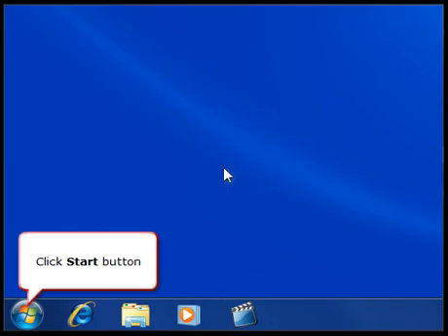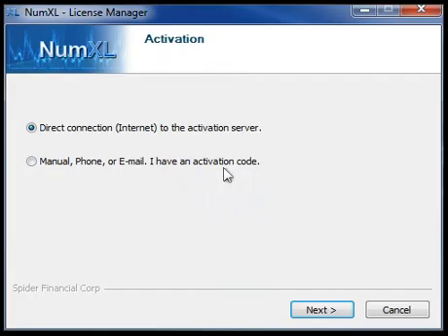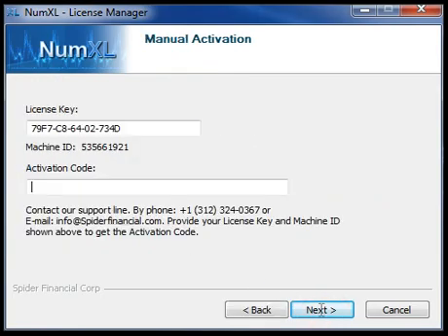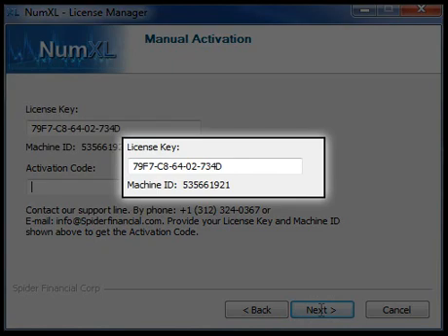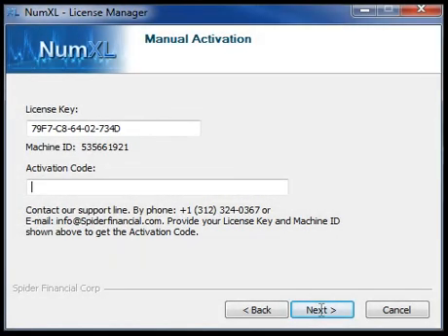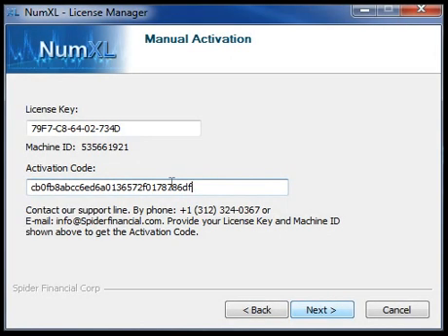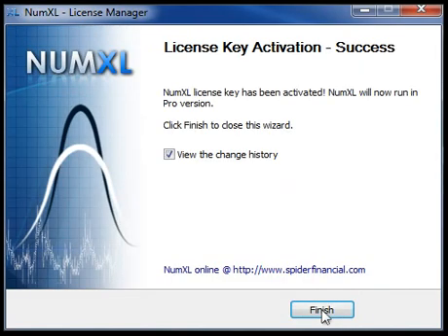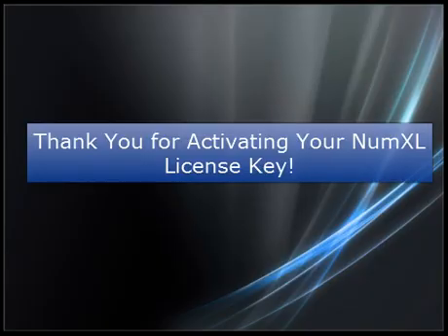Manual Activation - Phone/Email - NumXL 1.X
Learn how to activate NumXL by phone or email.